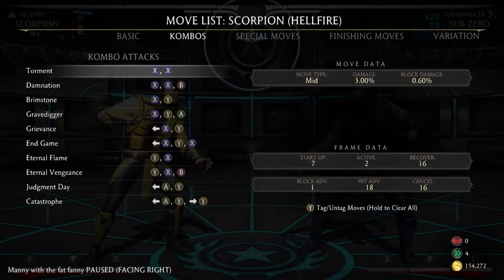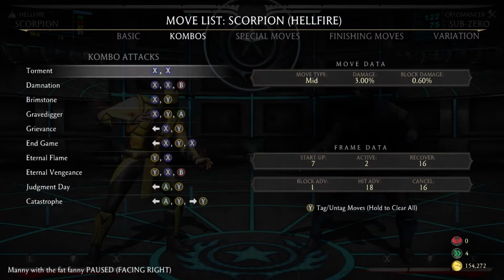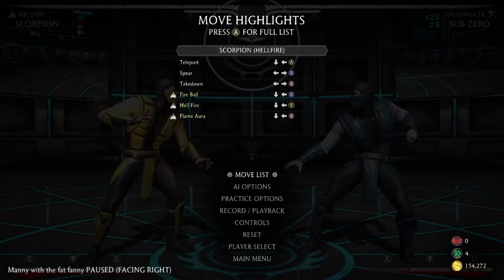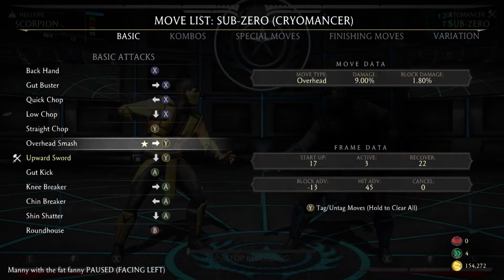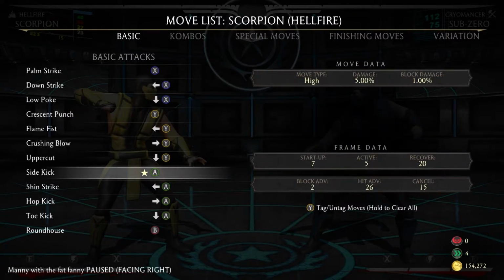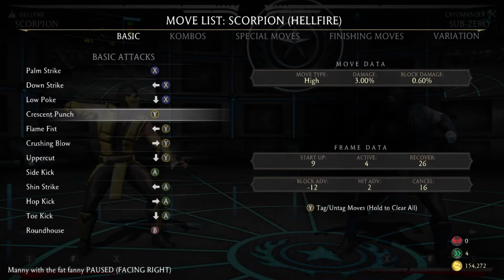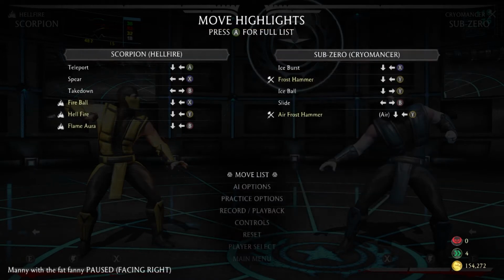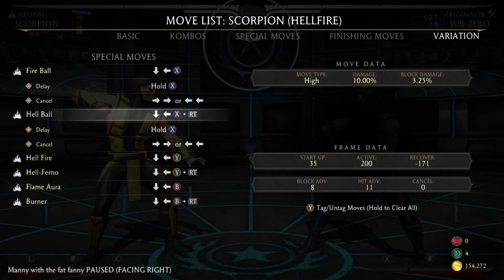Advanced Fighting Game Tutorial: What are start up frames?